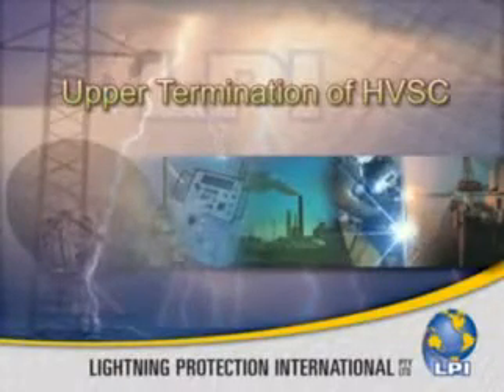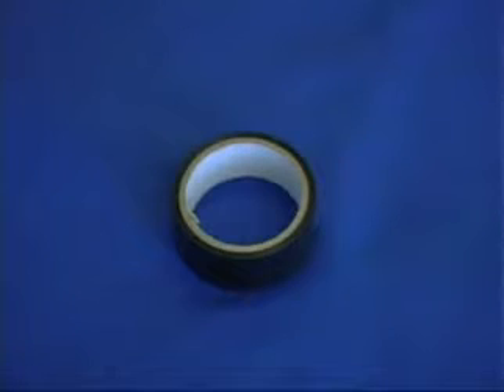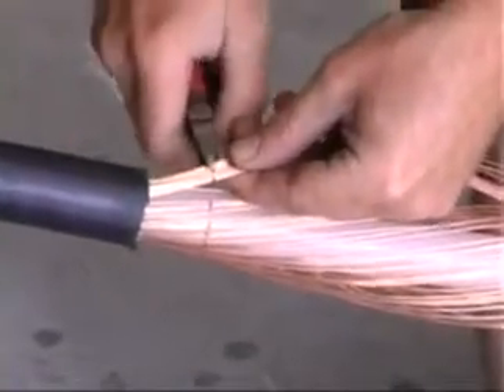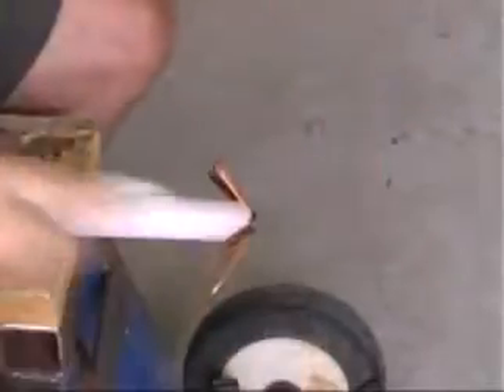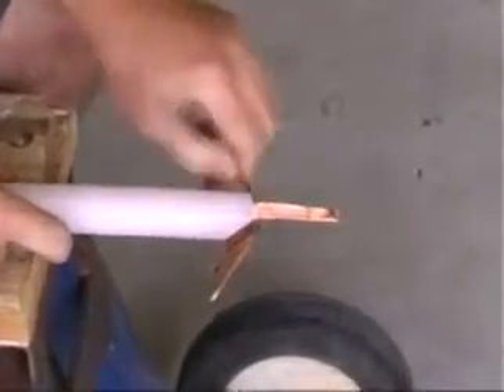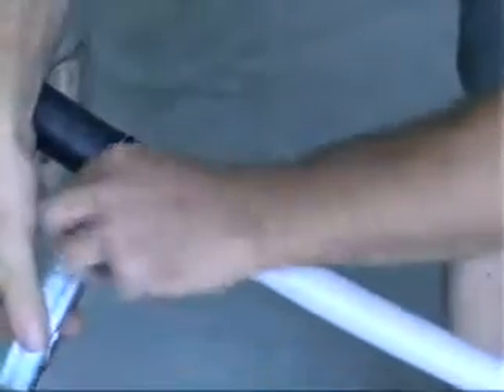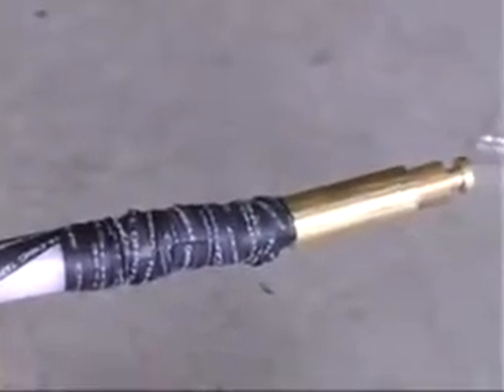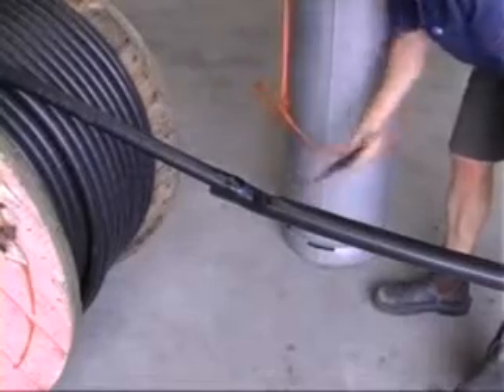[Kim Thu Sét] |Hướng Dẫn Lắp Đặt Cáp Chống Nhiễu 7 Lớp| Công Ty Quang Hưng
: Cung cấp lắp đặt hệ thống chống sét trực tiếp, kim thu sét giải pháp chống sét tại hà nội.

CÁP THOÁT SÉT HVSC (High Voltage Shielded Cable)
 Cáp chống nhiễu 7 lớp HVSC

Nhà sản xuất: LPI
Xuất xứ: Australia
Bảo hành: 24 tháng
Cáp thoát sét HVSC là loại cáp đồng tâm có trở kháng thấp, đặc biệt có hiệu quả cao khi được sử dụng ở những công trình có mật độ người cao hoặc những nơi có các thiết bị điện tử nhạy cảm, có chất lỏng dễ bay hơi và một số ứng dụng khác. Sử dụng cáp thoát sét HVSC đem lại những lợi ích:
+ Giảm thiểu rủi ro do sét đánh tạt ngang
+ Linh hoạt trong việc bố trí đường đi của cáp thoát sét
+ Một dây tiếp đất đơn lẻ
+ Không cần liên kết với kết cấu
+ Hầu hết năng lượng được giữ lại Dễ dàng nối dài
+ Giảm hiện tượng cảm ứng đối với các thiết bị điện tử nhạy cảm bên cạnh
+ Giảm 25-30 lần sự gia tăng điện áp khi dẫn sét xuống đất so với các dây dẫn khác như băng đồng hoặc cáp đồng bình thường.

Thông số kỹ thuật cáp thoát sét HVSC

Cáp HVSC
Tiết diện chéo
Số lượng/ Đường kính mỗi sợi
Điện trở một chiều của dây dẫn
Điện trở một chiều của lớp bọc dây dẫn
Điện trở cách điện
Dòng ngắn mạch có thể chịu được/1s
 50 mm2
34/1.38 mm
0.387 W/km
0.448 W/km
1890 MW –km
7.15 kA